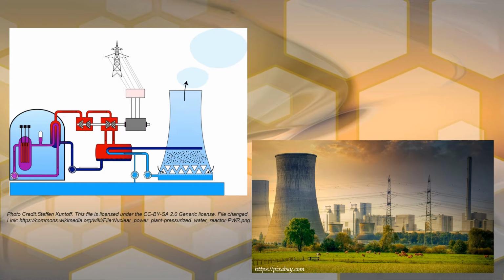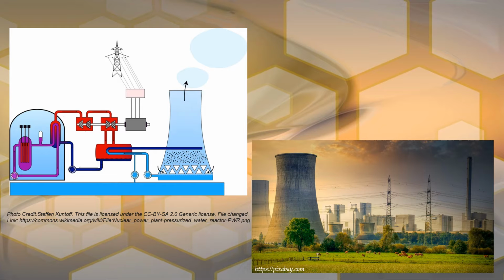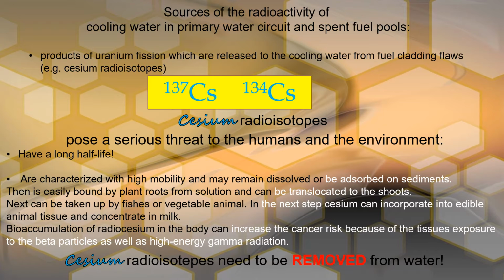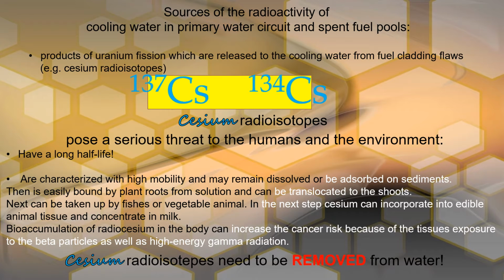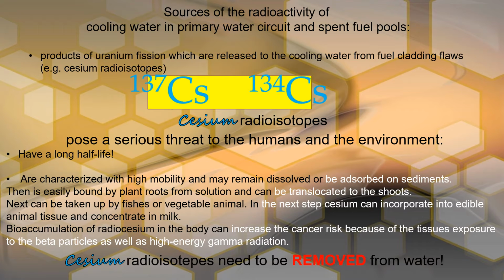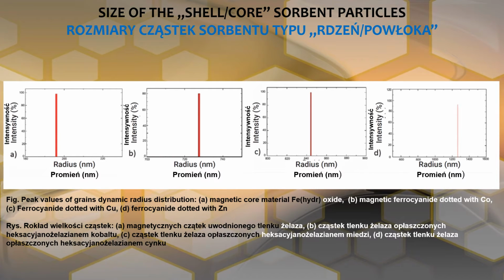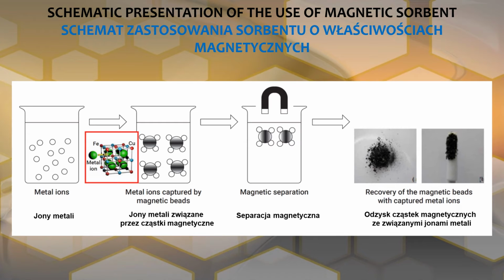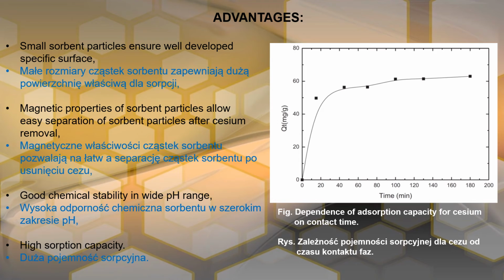IWIS 2022 - ID3 - Inorganic ion exchanger of the core/shell type with magnetic properties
Invention ID3

Title: Inorganic ion exchanger of the core/shell type with magnetic properties
Short description: Moreover, small size of the ion exchanger particles leads to higher and more developed specific surface area what results in effective sorption kinetics and higher adsorption capacity. However, separation of these small particles of ion exchangers from the solution still generate problems. Therefore, magnetic properties of the “core/shell” ion exchanger particles based on iron oxide facilitate its separation from the treated solution

INSTITUTE OF NUCLEAR CHEMISTRY AND TECHNOLOGY,